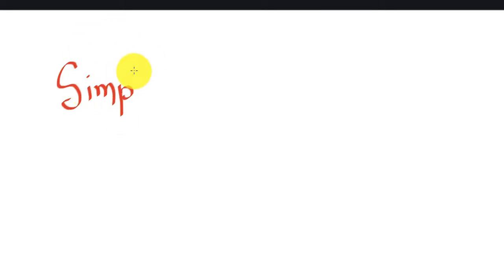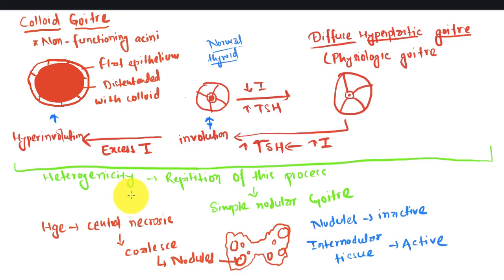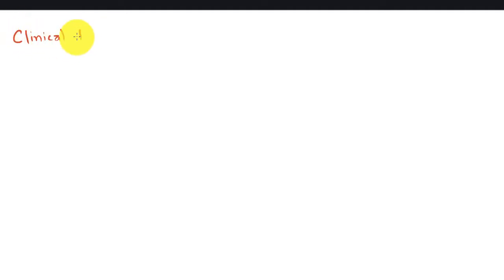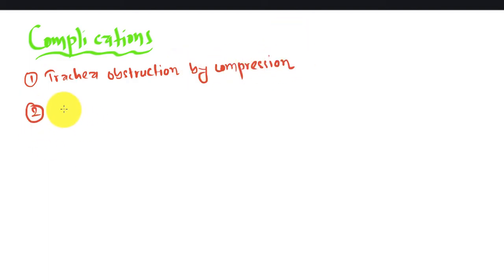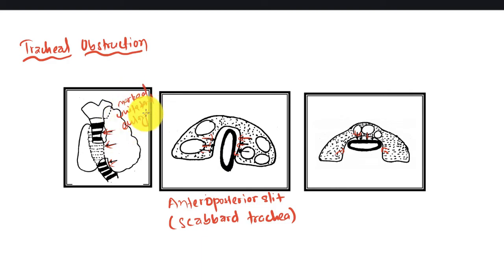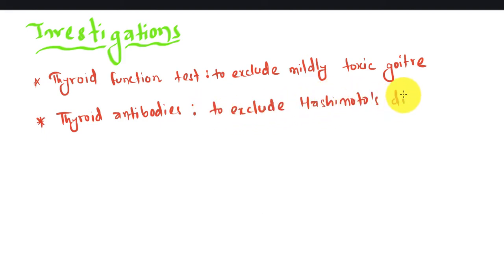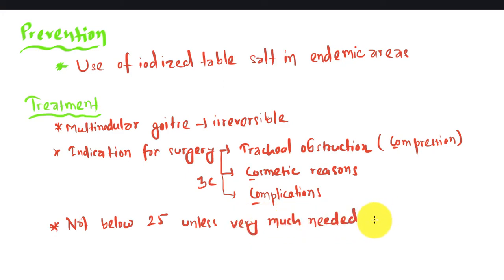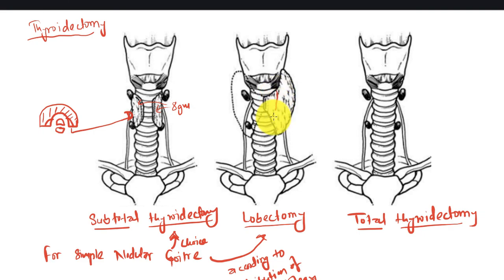Simple Nodular Goitre | Thyroid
Multiple nodules are formed due to repetition of recurrent hyperplasia and hypervascularity.

Check video to find out more...